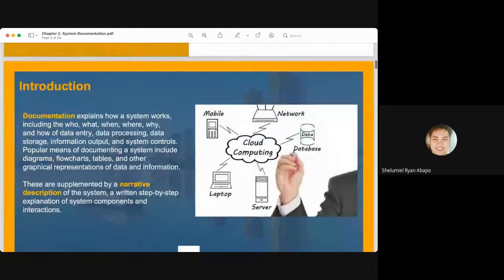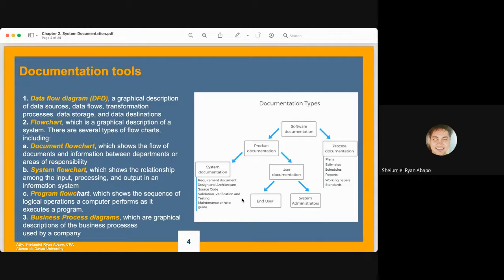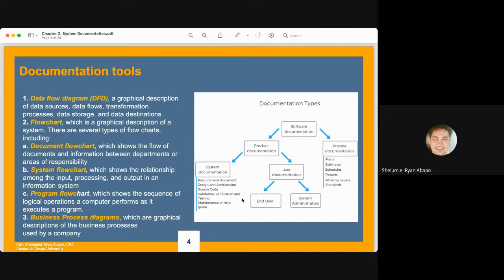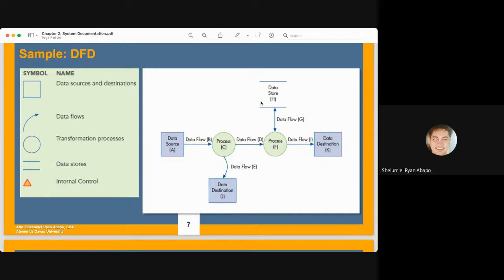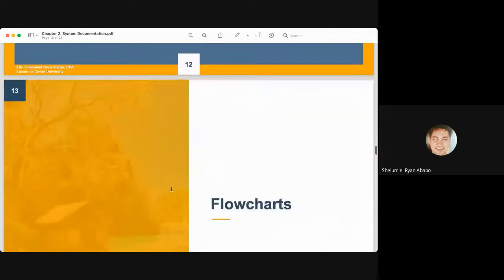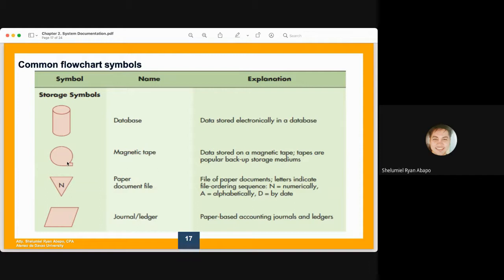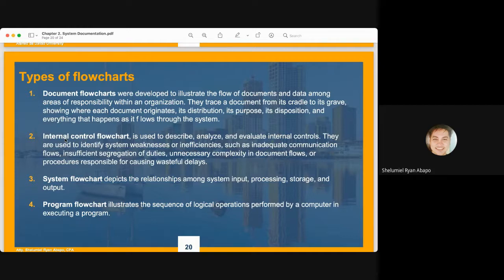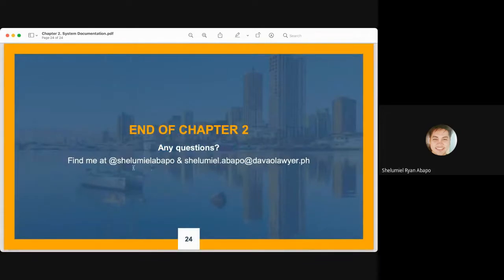Chapter 2 Understanding System Documentation in AIS: The Key to Efficiency and Control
Understanding System Documentation in AIS: The Key to Efficiency and Control

Accountants, auditors, and system analysts – this lecture delves into the importance of system documentation within Accounting Information Systems (AIS). Learn how to create and utilize these crucial tools.

Topics Covered:

Why documentation matters in AIS
Types of documentation (flowcharts, narratives, data flow diagrams, etc.)
Best practices for creating effective documentation
Using documentation for system analysis and troubleshooting
Documentation's role in internal controls and auditing

Optimize your AIS understanding. Watch now!